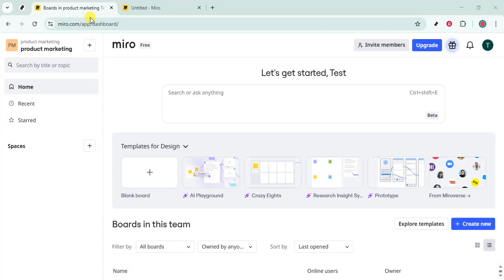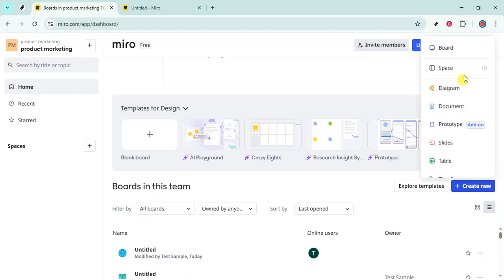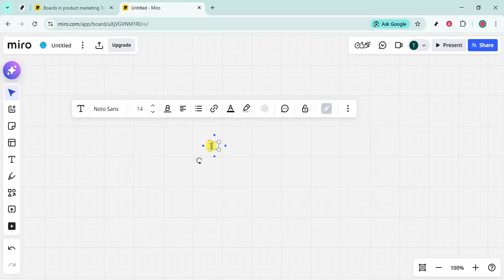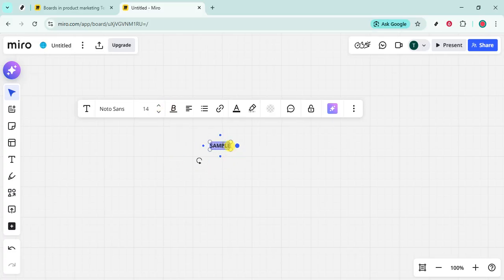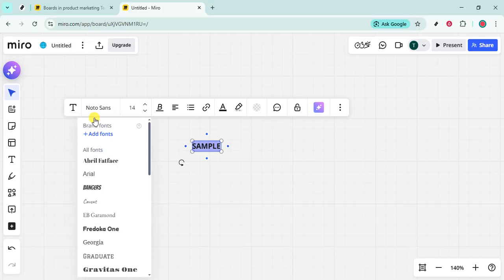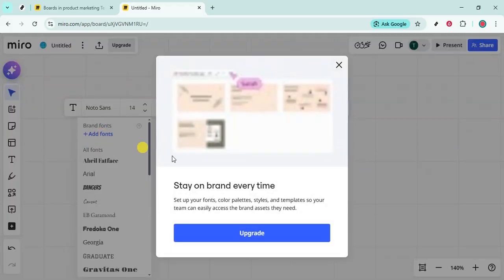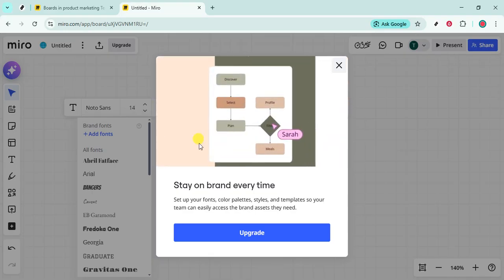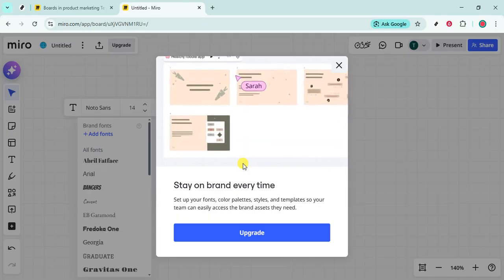How To Add Font In Miro (2026) (Complete Guide)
How To Add Font In Miro (2026) (Complete Guide) Learn how to add fonts in Miro with this simple step-by-step guide. This beginner-friendly tutorial shows you how to customize text, enhance your Miro board design, and improve visual presentations. Follow along to understand Miro’s workflow, manage text elements, and create appealing boards easily. Whether you’re new to Miro or want to improve your typography skills, this complete guide makes adding fonts simple.